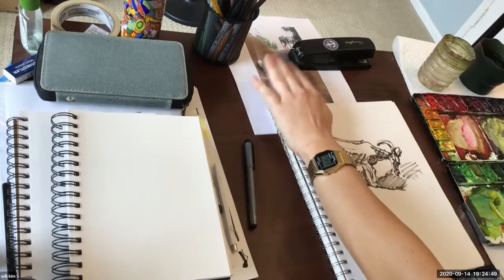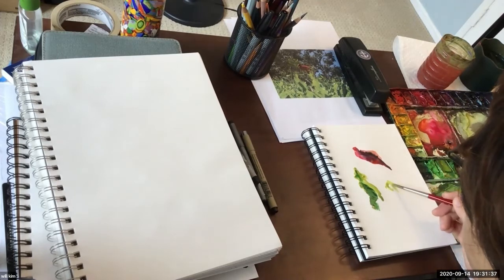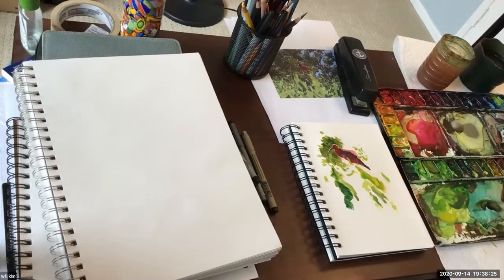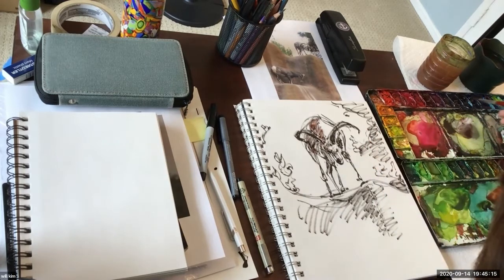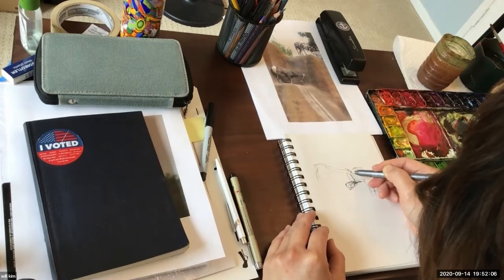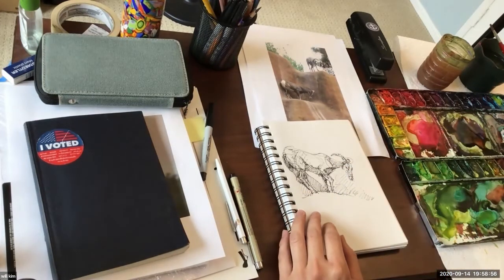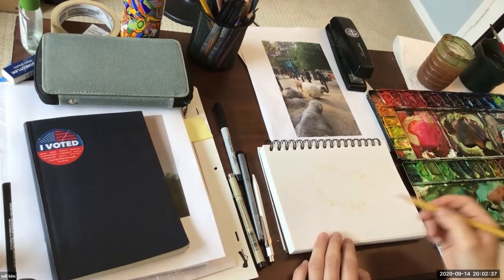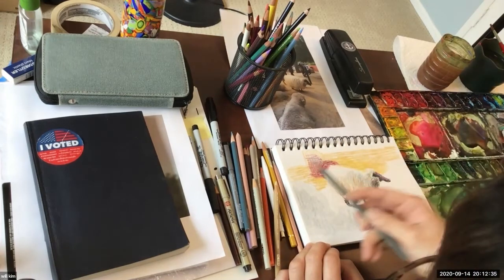Animal Sketch Demo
Animal Drawing Demo by Instructor Will Kim
for RCC Art Department's Art44 Animation Principles Students
Fall2020